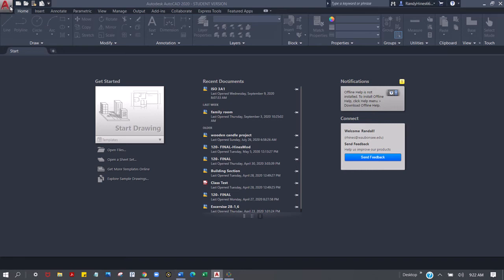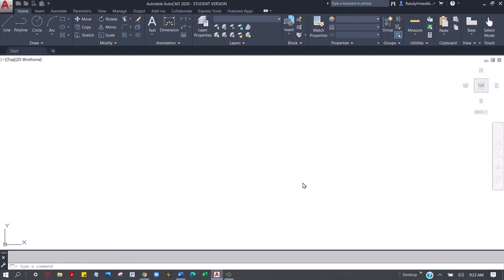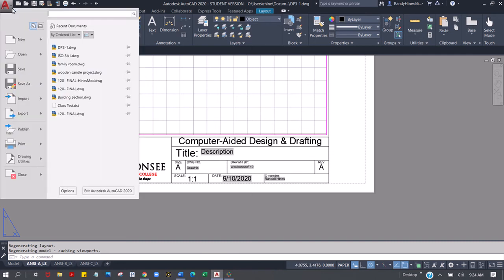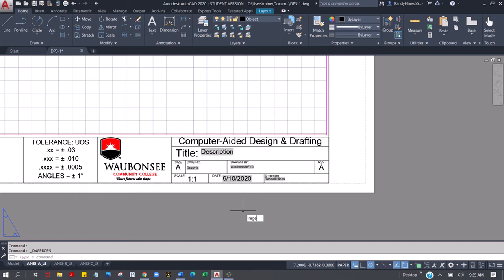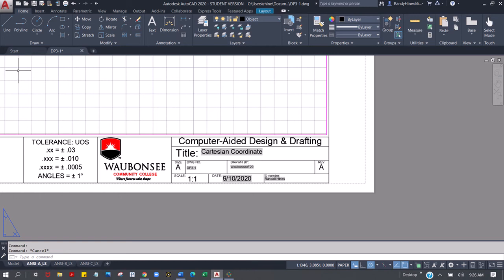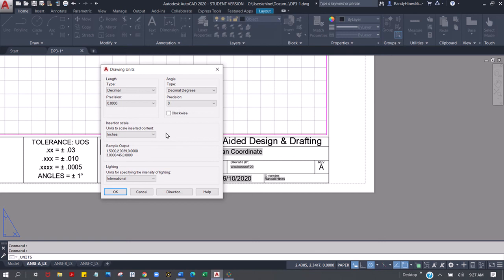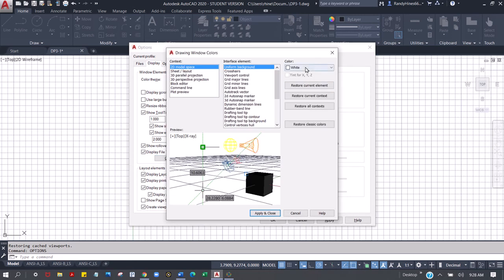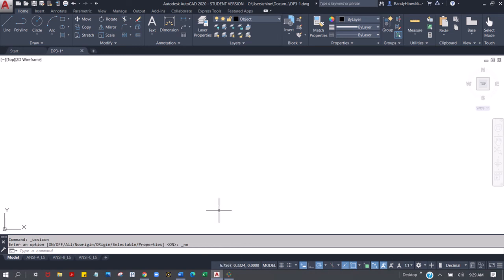AutoCAD Basics Set Up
This tutorial walk you through the procedure to set up "Basic Set up" your drawings  using our template(s)